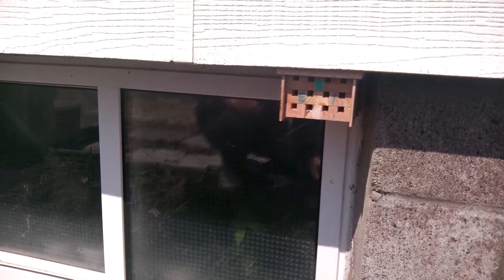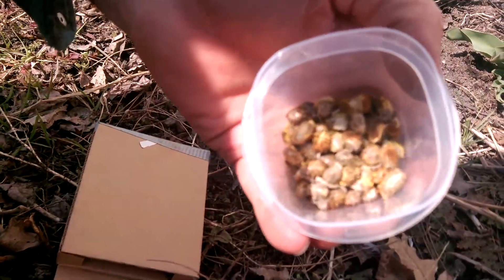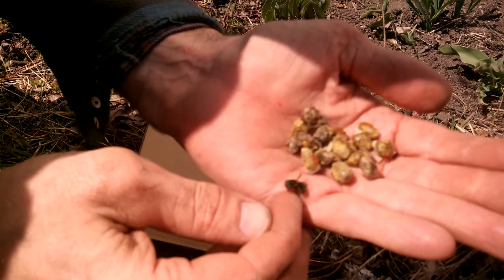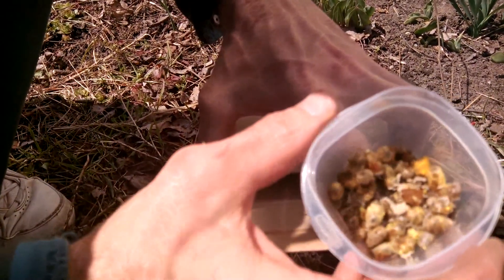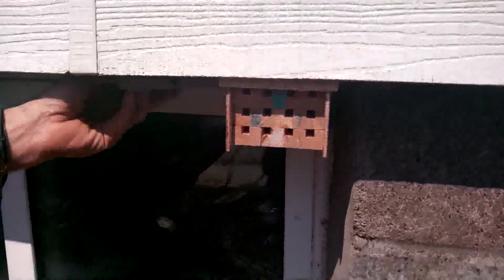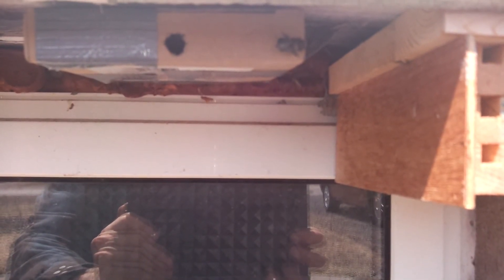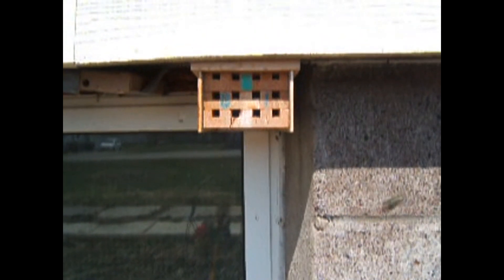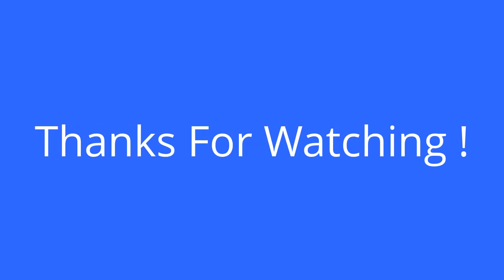MASON BEE RELEASE BOX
These bees were put into the release box on April 27.
Some of the bees were still emerging from their cocoons two days later.